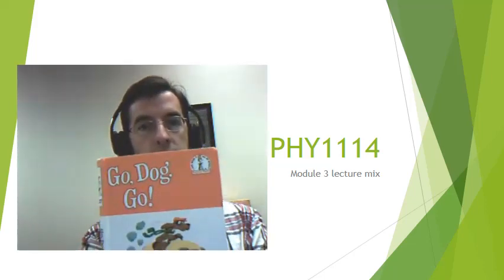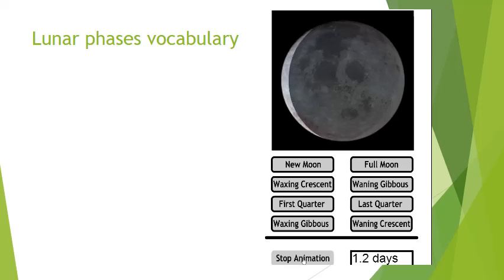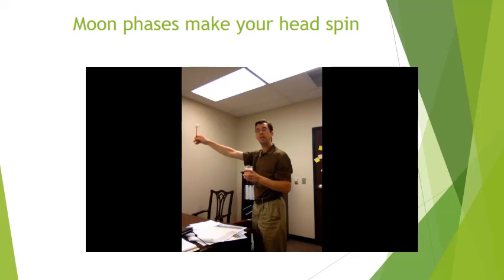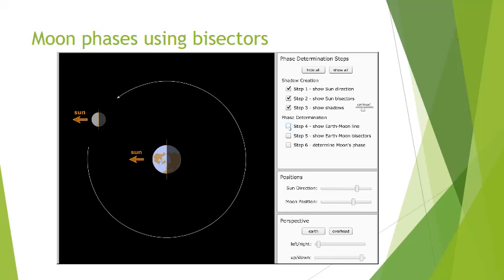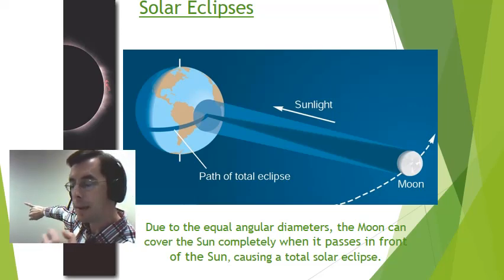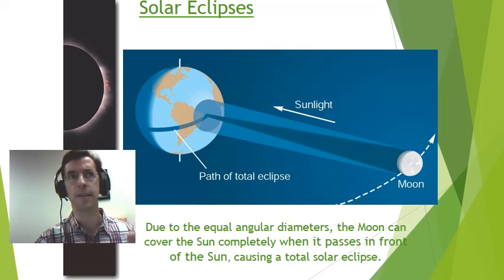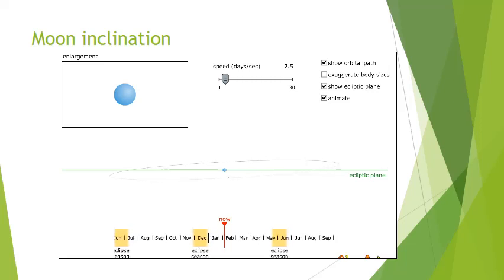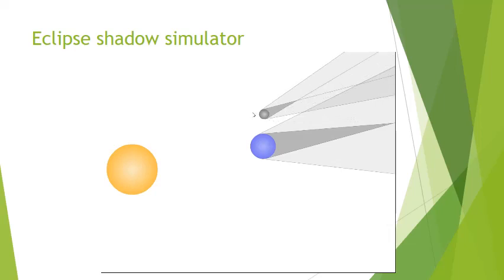PHY1114 -- Module 3